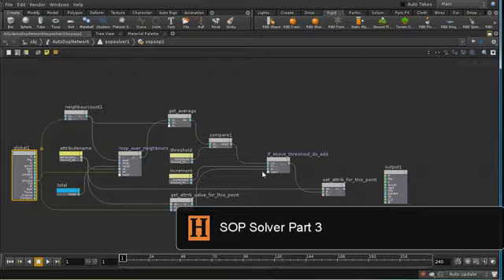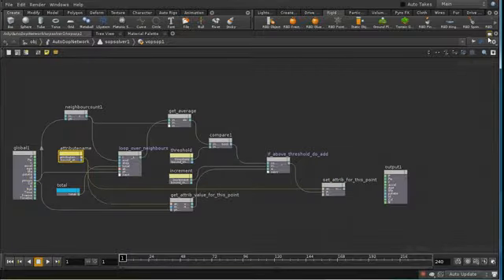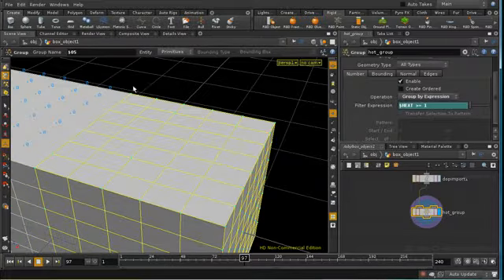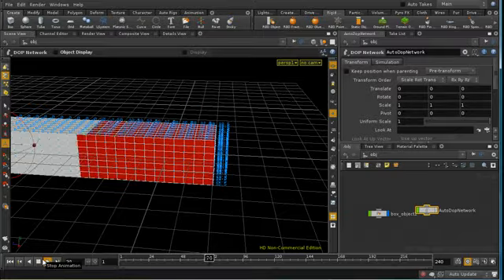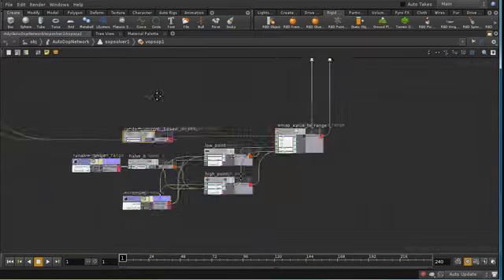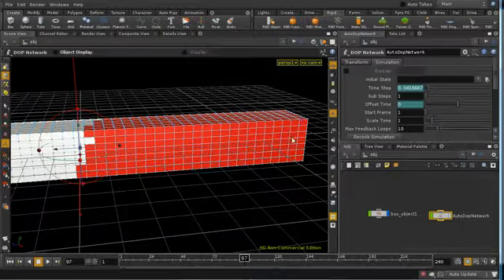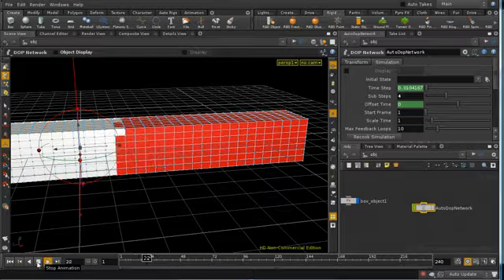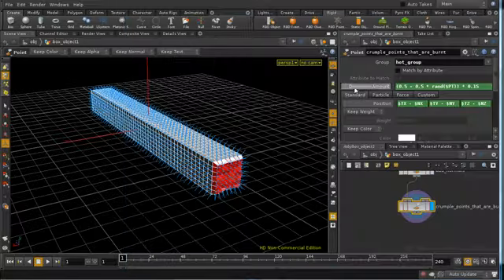SOP Solver 3 | Houdini Tutorials